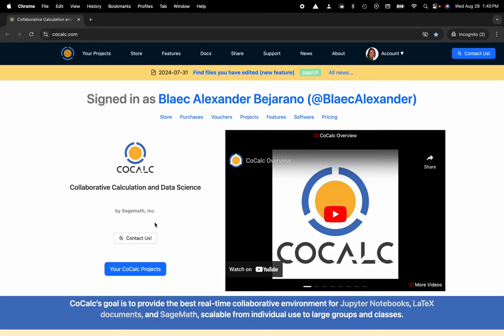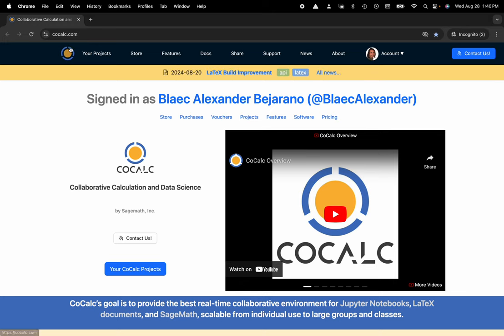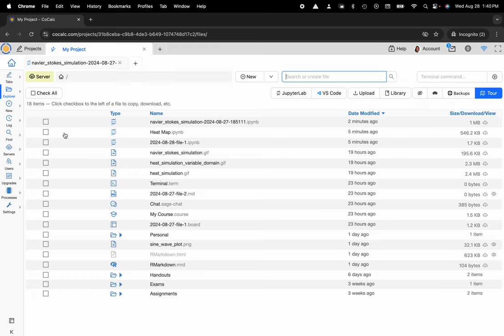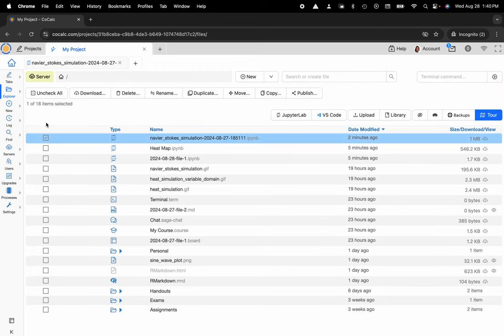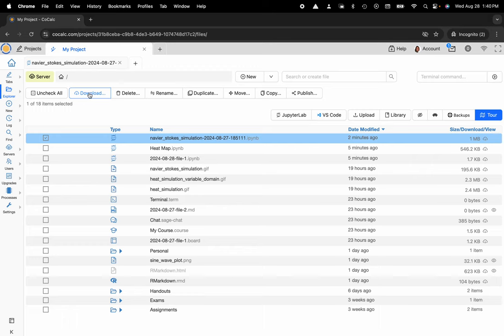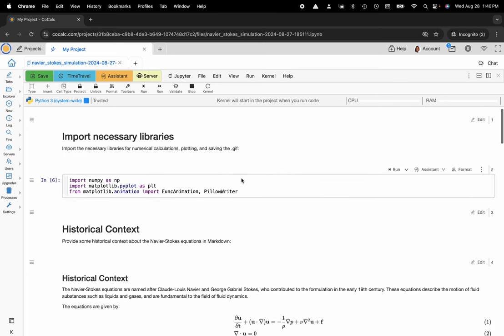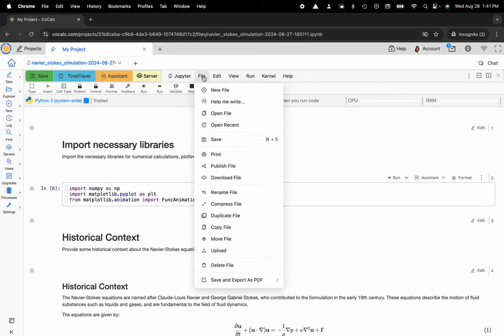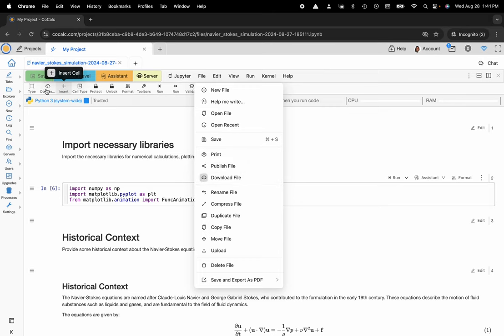How to Download a File on CoCalc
Learn how to quickly download files on CoCalc with our 1-minute guide.

This tutorial will teach you two straightforward methods: downloading directly from the file explorer and previewing your document first before downloading.

Ideal for students, academics, and researchers, this brief tutorial helps streamline your workflow and ensures you know how to download your files.

For more about the platform, be sure to visit the official CoCalc documentation